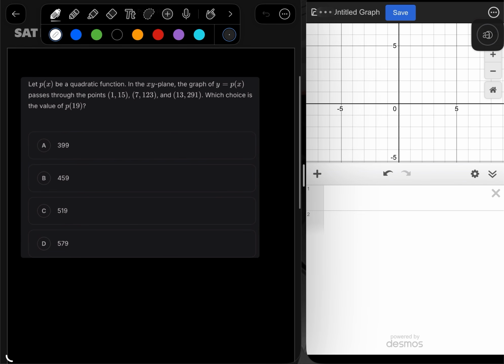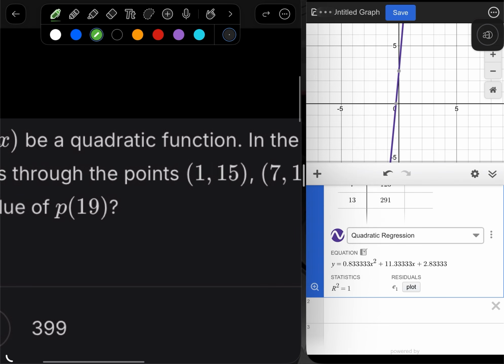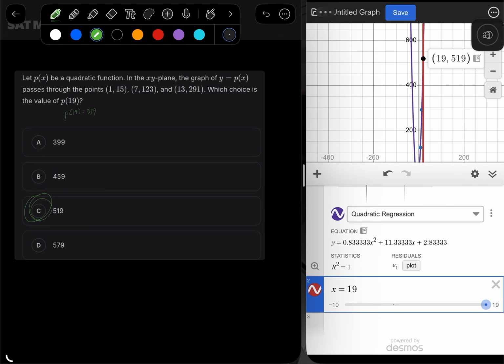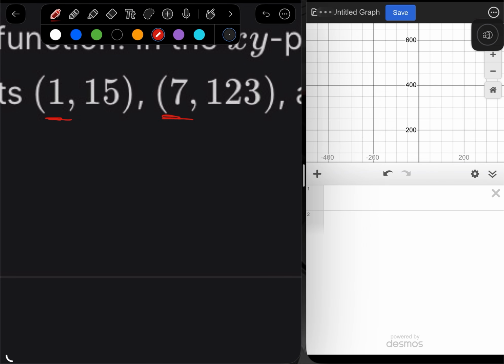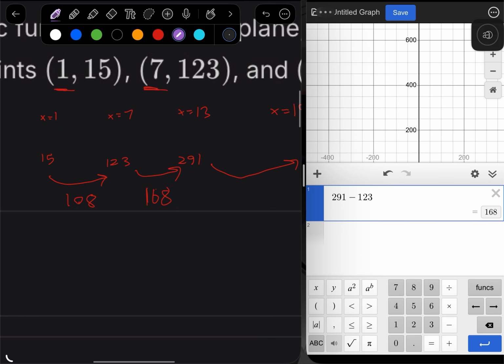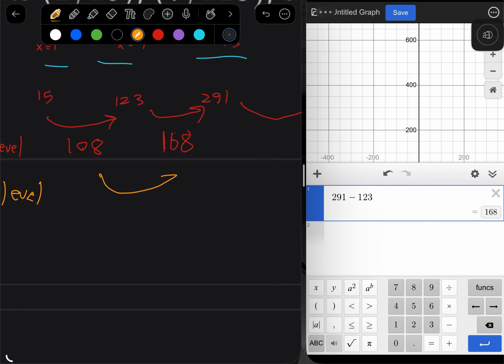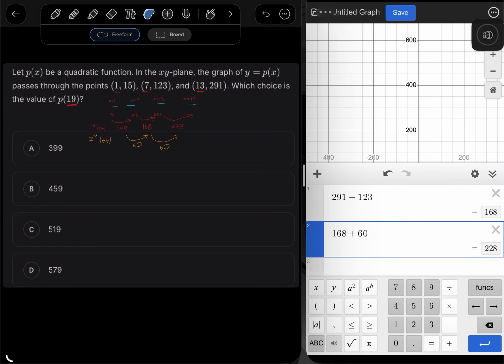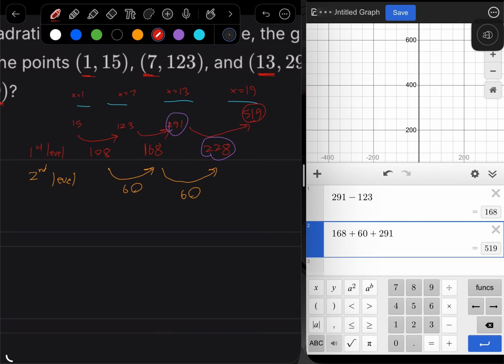SAT Math: This is an IMPORTANT QUADRATIC FACT!!!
Piyush will explain an important fact necessary to solving a quadratic SAT problem.